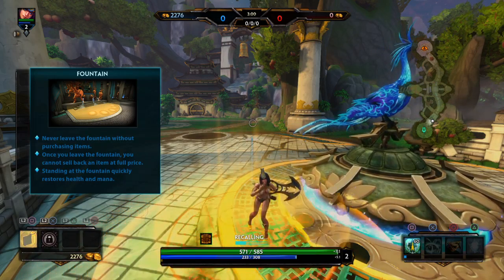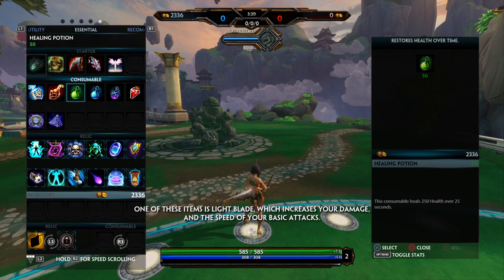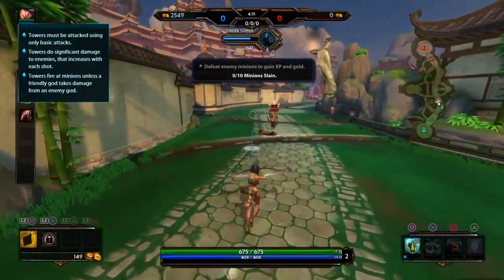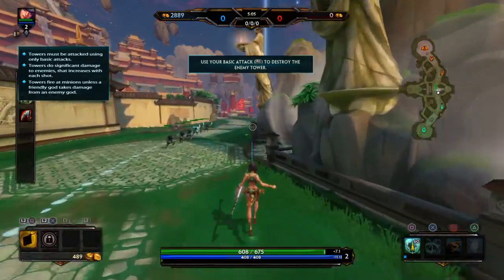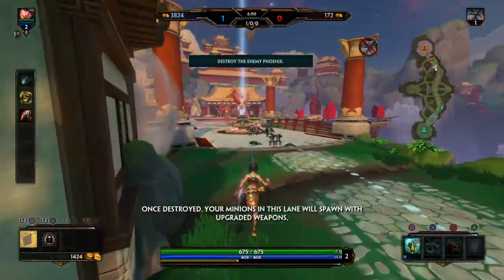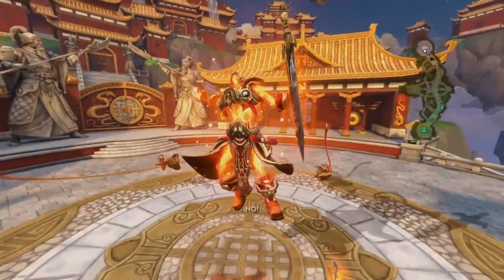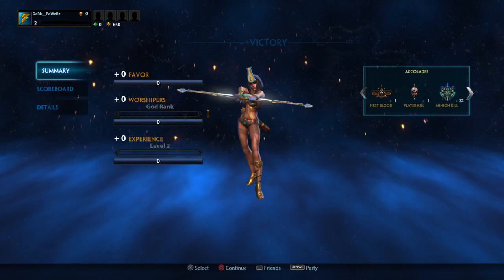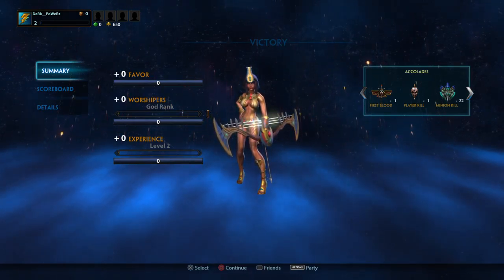SMITE: SMITE TUTORIAL PART 1